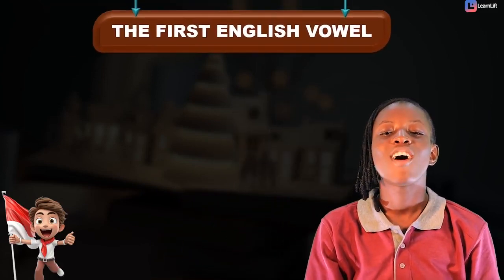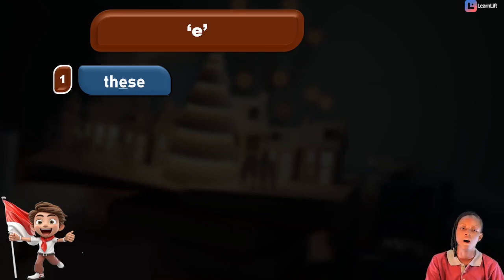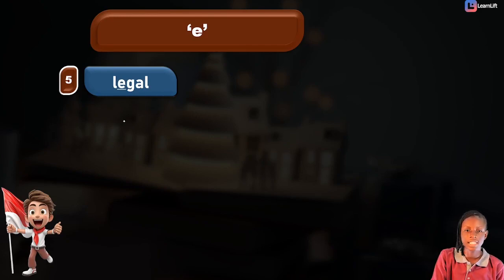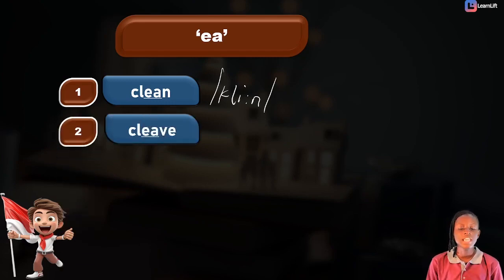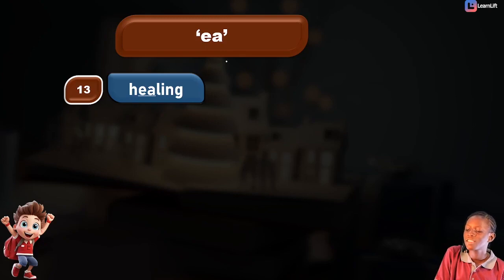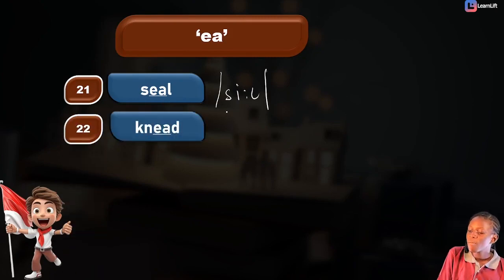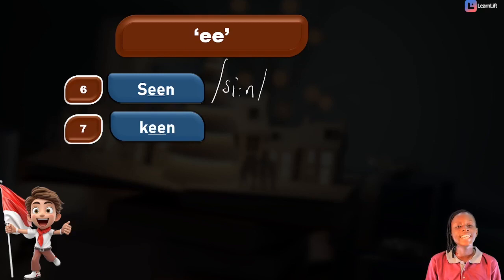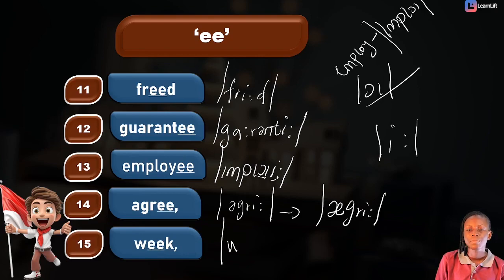1.3) VOWEL | VOWEL 1 (PART 1) | JAMB/UTME/JAMBEXAM